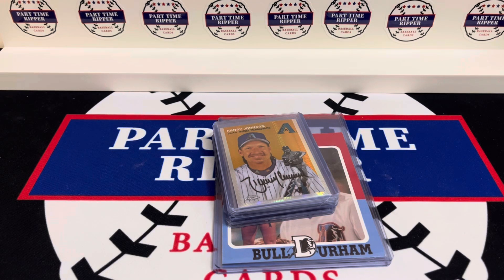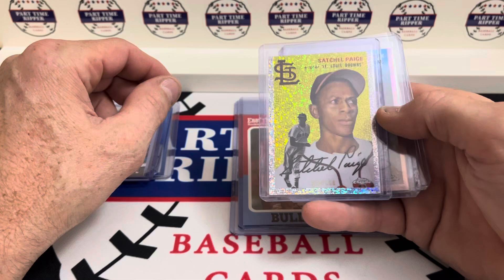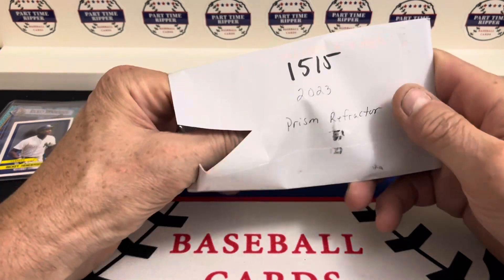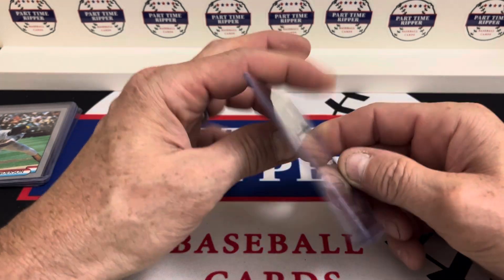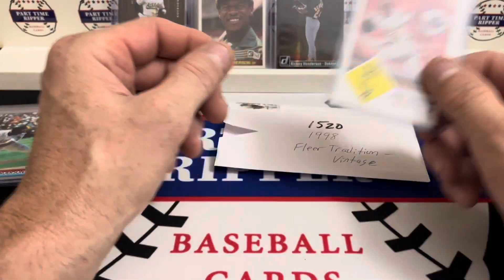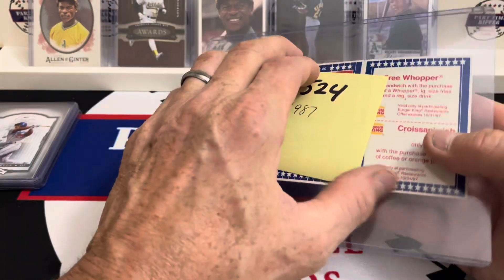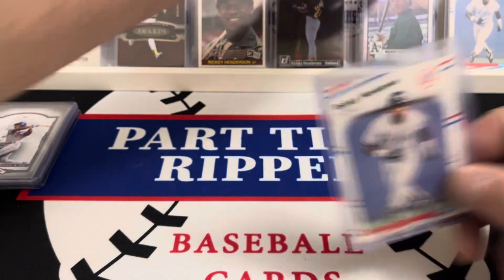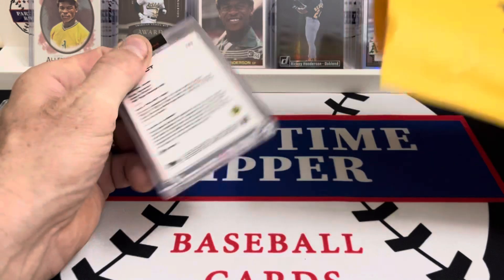It Was Kind Of A Slow Week For Rickey Cards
Just showing off my latest pickups.